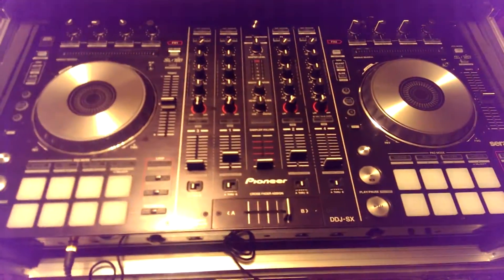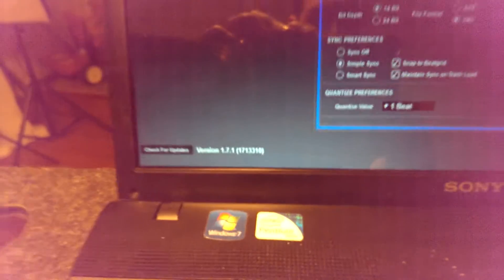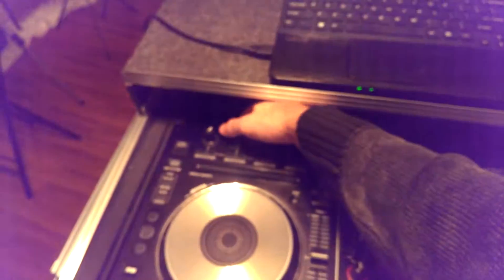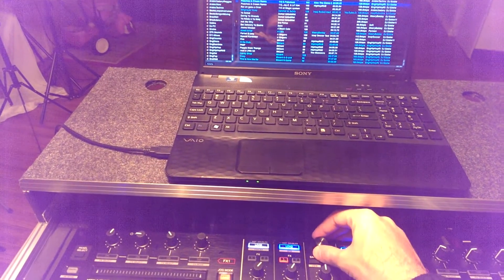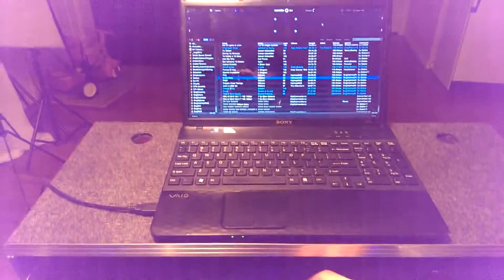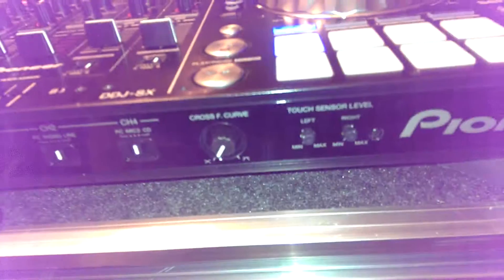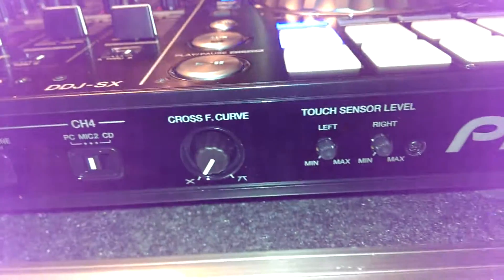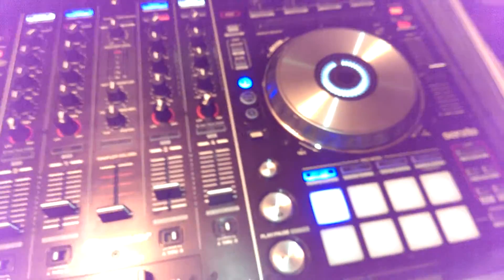Pioneer DDJSX platter (jog wheel) touch issues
Pioneer DDJ-SX jog wheel (platter) issues skipping on touch in all touch sensitivity levels with serato DJ 1.7.1 & latest drivers updated